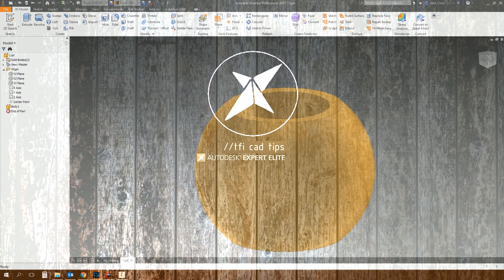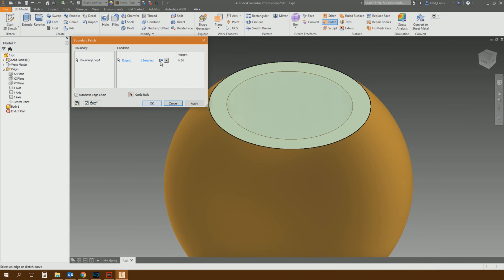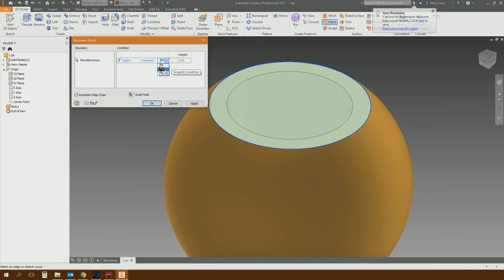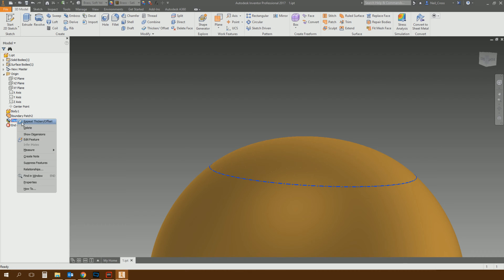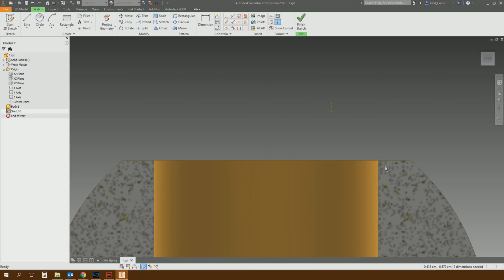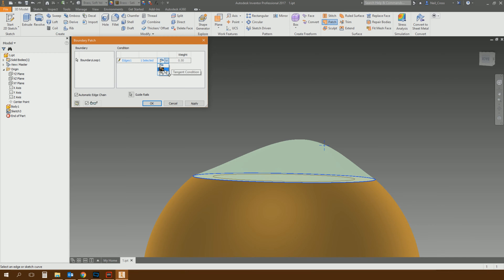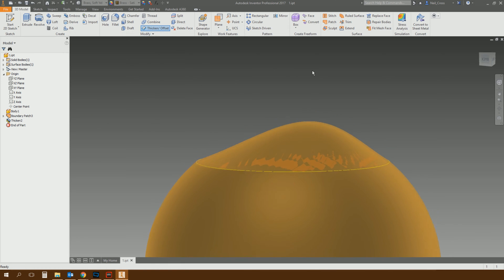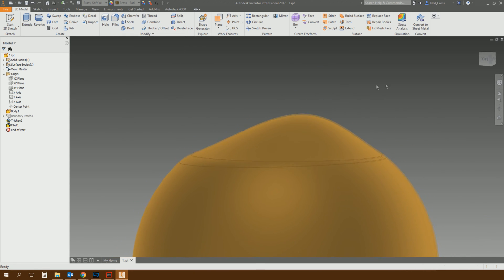Boundary Patch Guide Rails // What's New Inventor 2017 [Video #9 of 11]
New surface feature, boundary patch with guide rails, nice little function worth checking out!